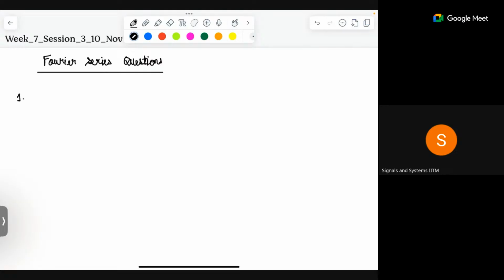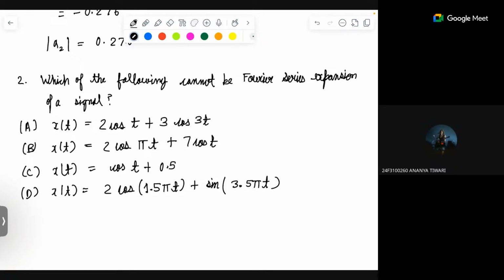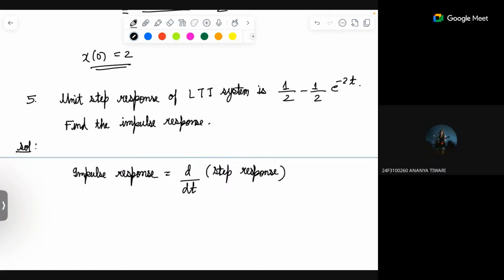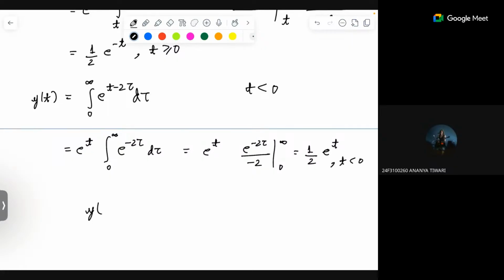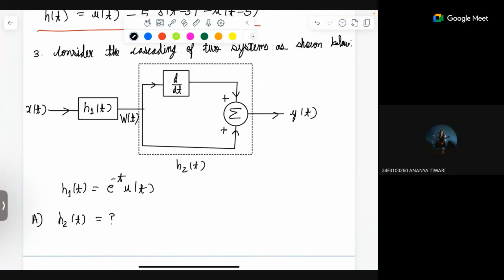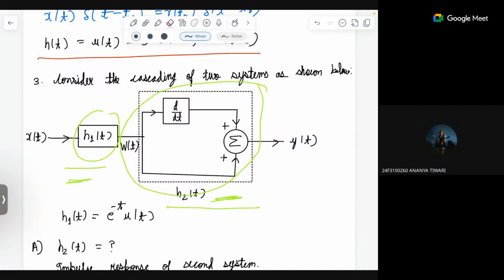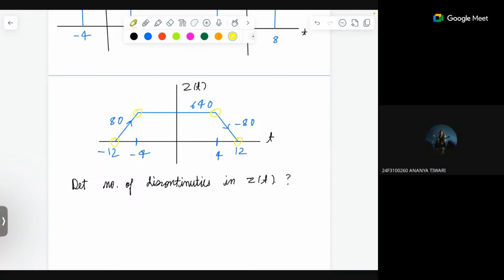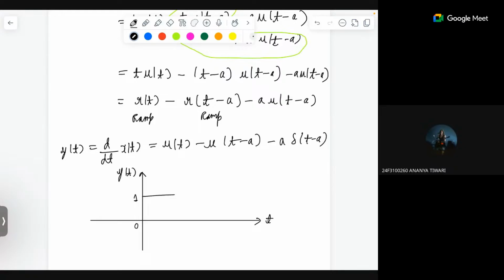S&S Week 7 Live Session 3